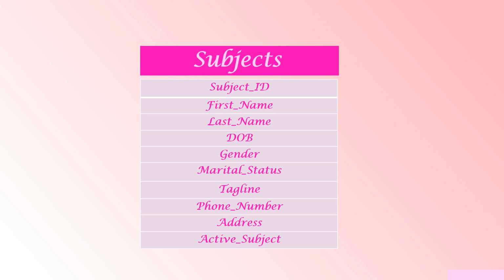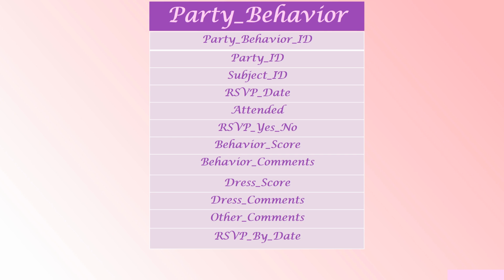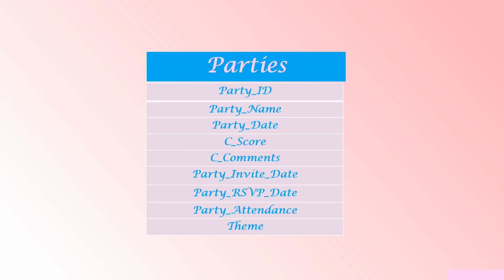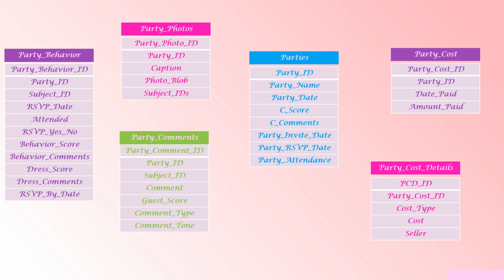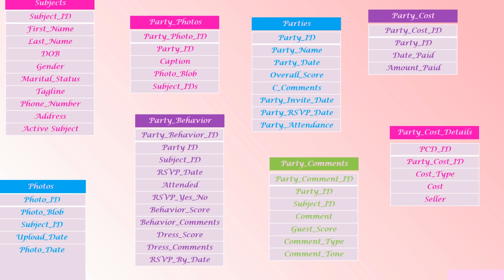SQL Query Writing for Beginners: Learn SQL the Magical Way. Lesson 4 Cathy Creator